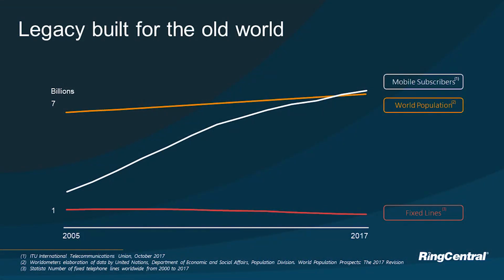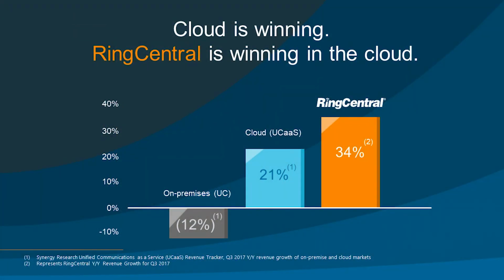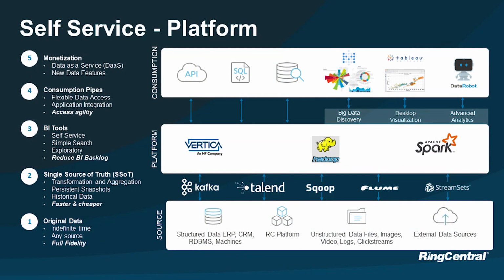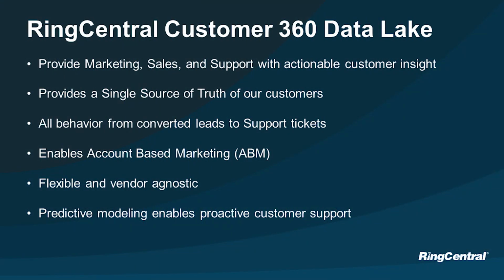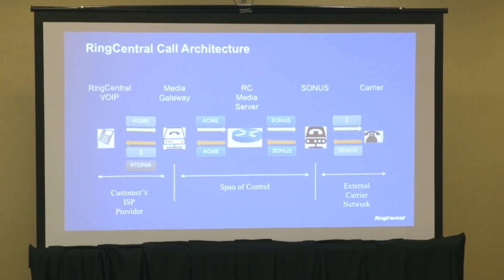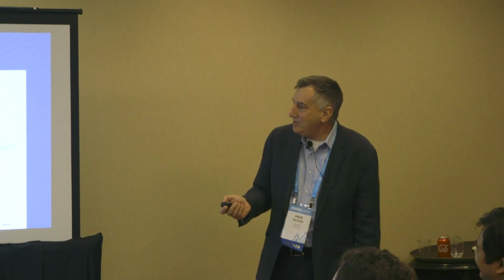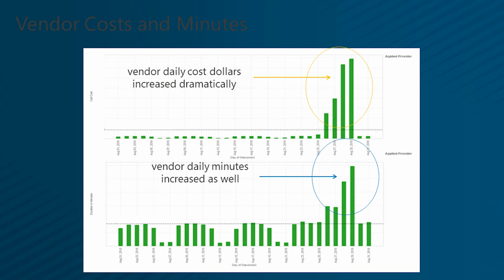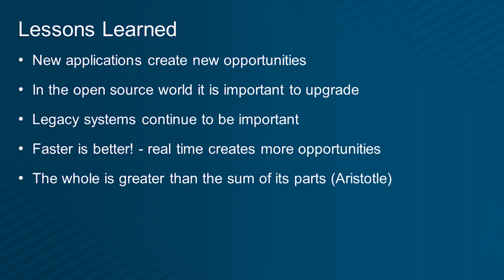Streaming at Ringcentral (Michael Becker, DataOps Summit 2019)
Michel Becker from Ringcentral gives us an overview of Streamsets use cases at RingCentral.  Many departments at RingCentral use Streamsets at Ringcentral to quickly load data onto Hadoop, Elastic Search and Relational Data Bases.